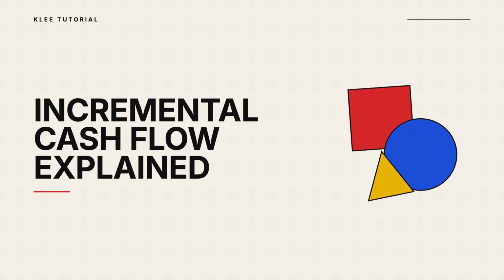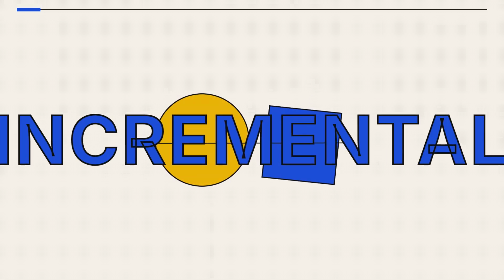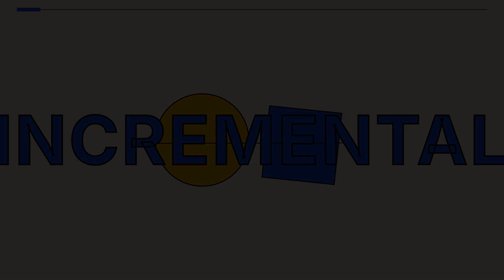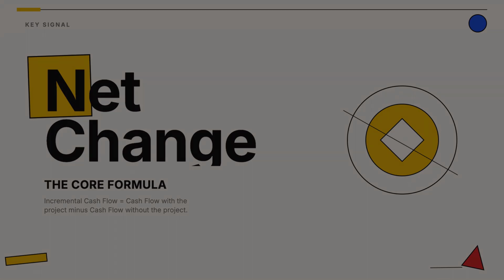Incremental Cash Flow Explained in 5 Minutes (No Jargon)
Need to calculate the real value of a new business project? This educational overview shows you how to isolate incremental cash flow. See the fix in action.